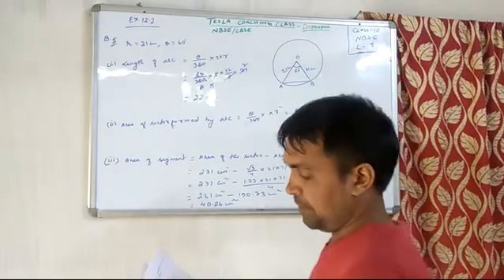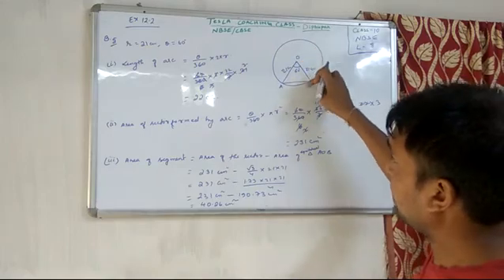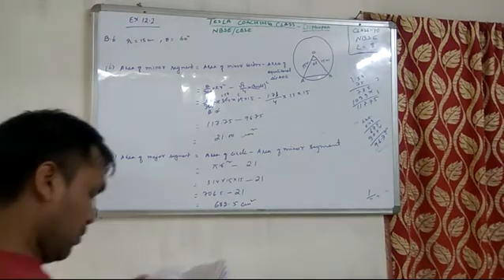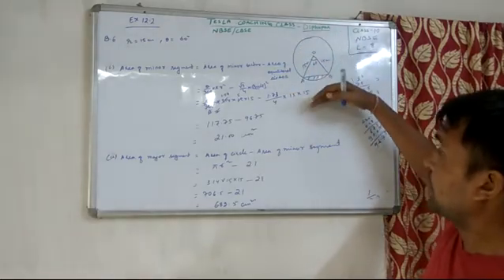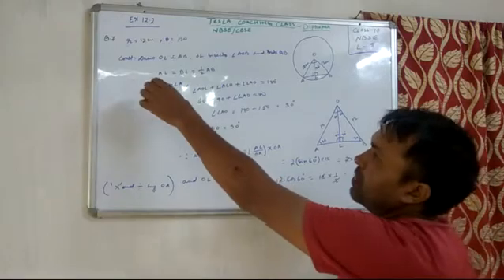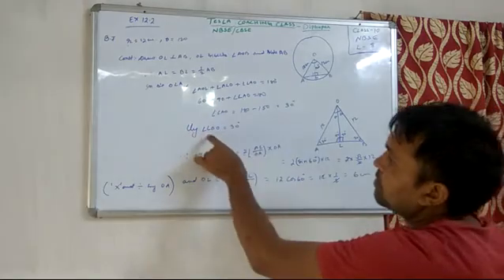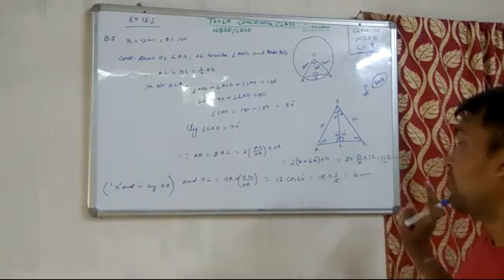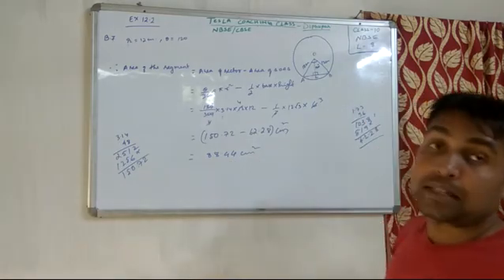Maths,Class-10,Lecture-08,EX-12.2 (NCERT)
Question-5,6,7